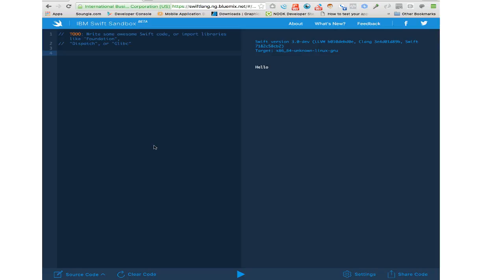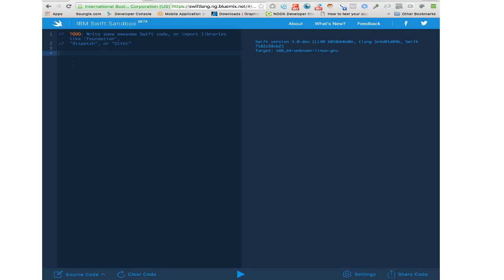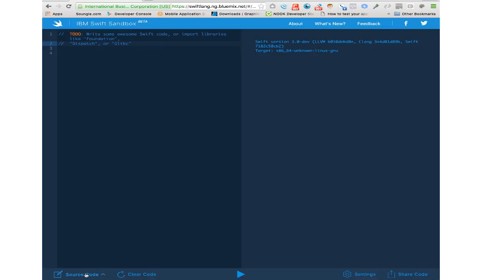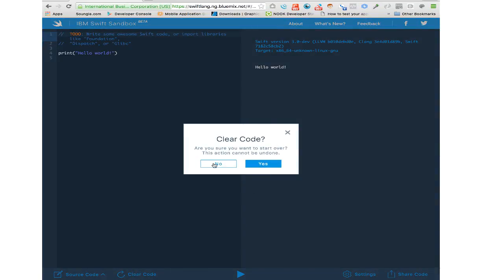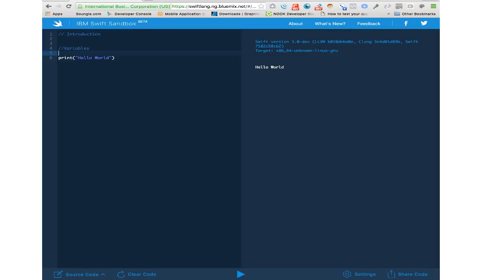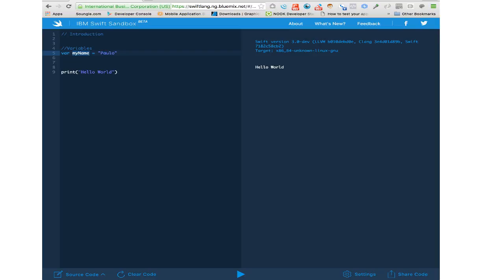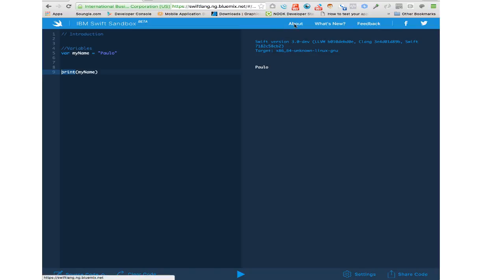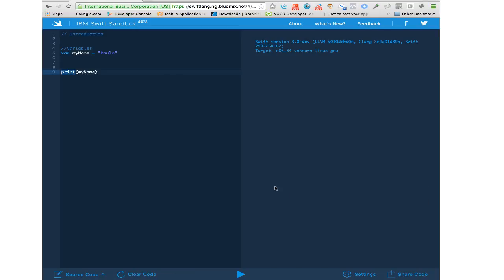2 Introduction to IBMs Swift Sandbox